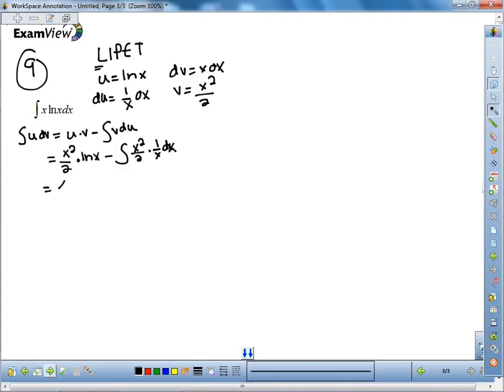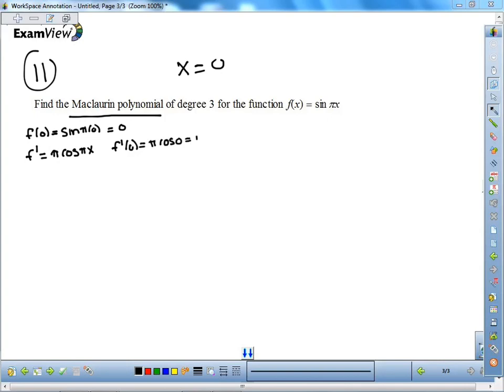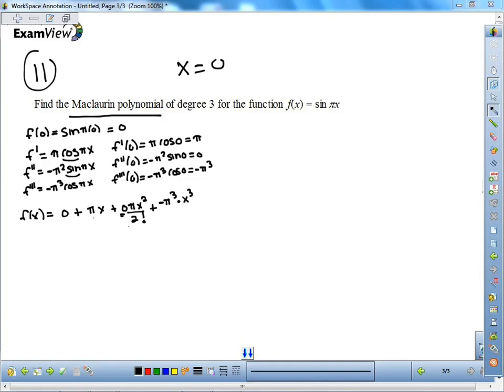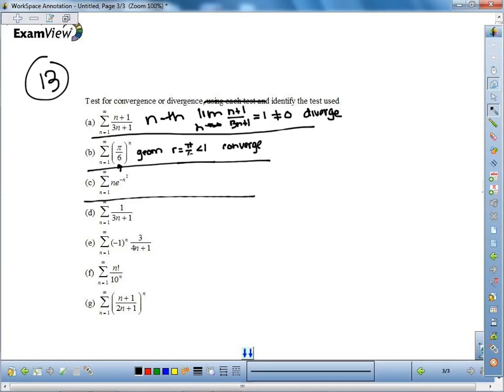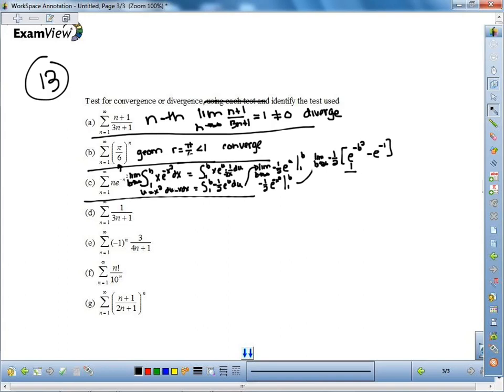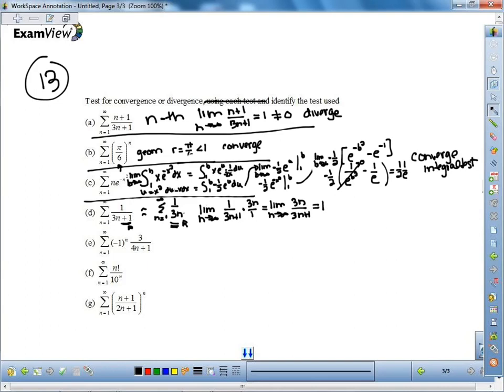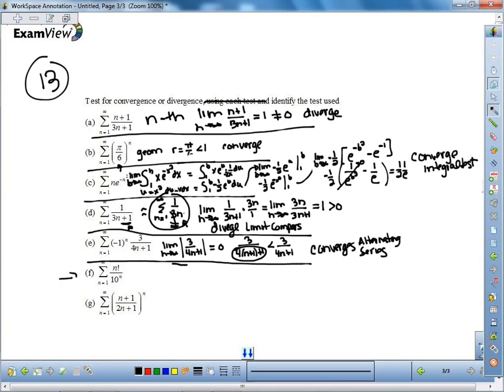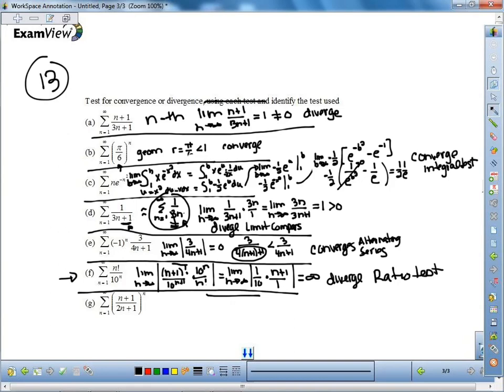Chapter 8 - Calculus BC #9-13